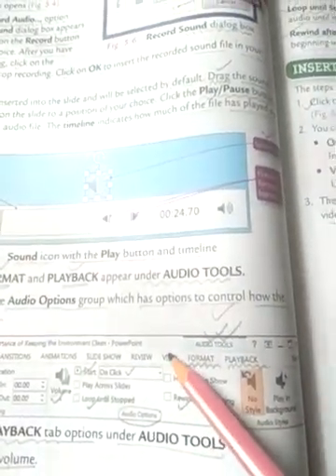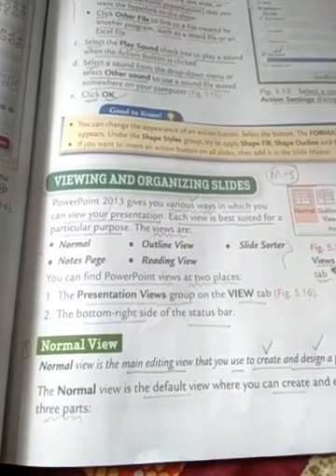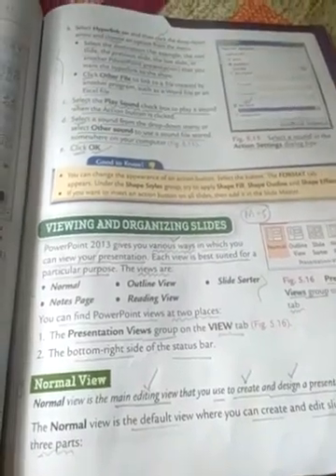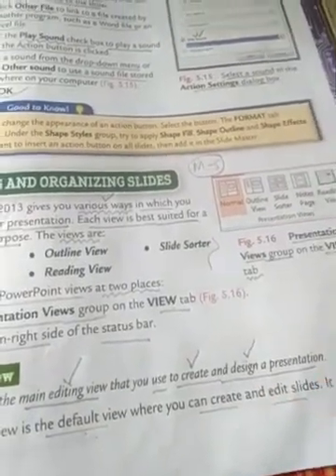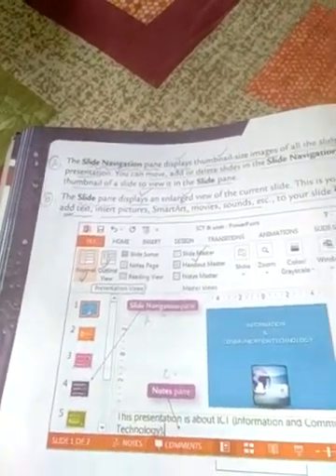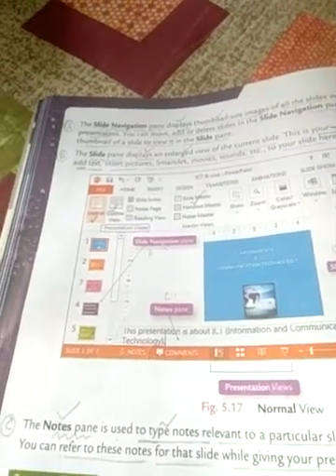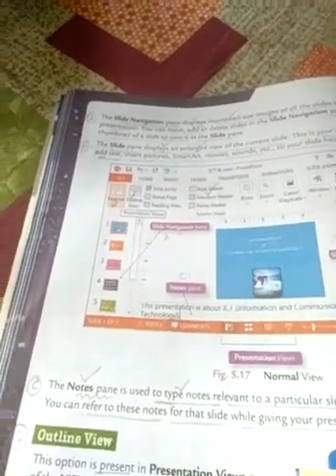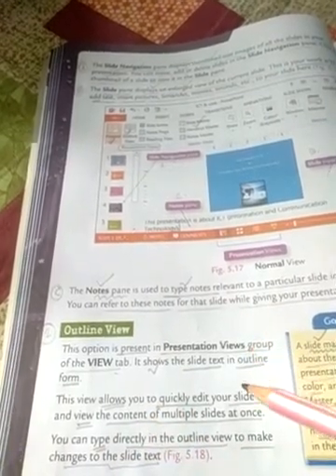Class-VI/Computer:Ch-5/Power Point:Visual Effects/M-5